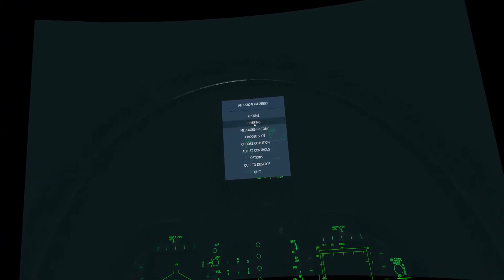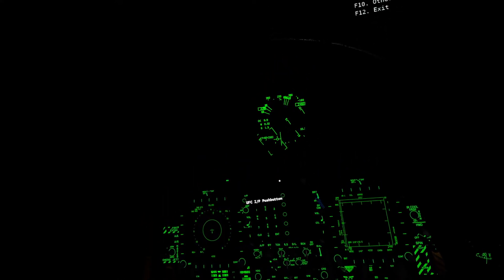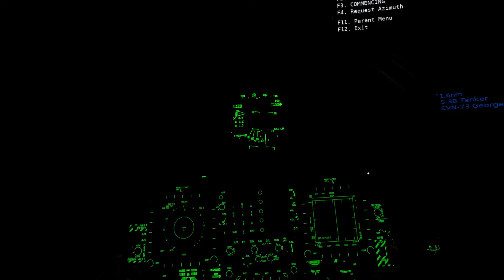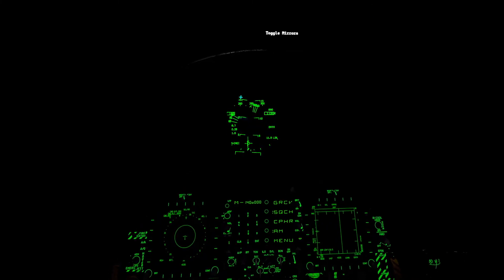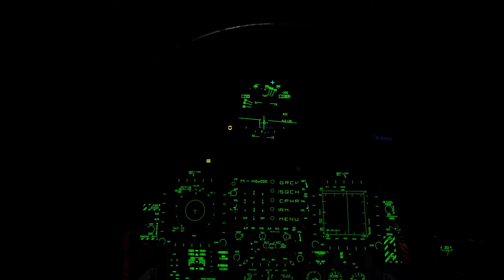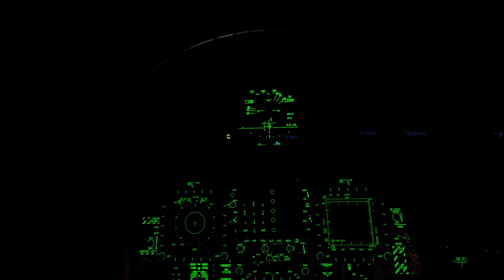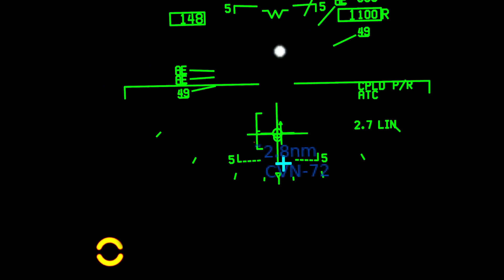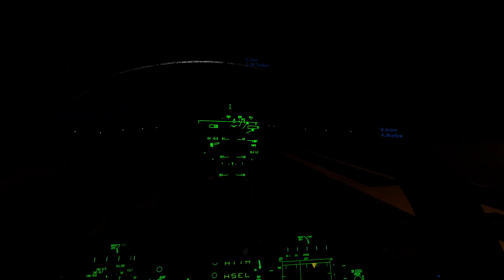Zero to Hero | DCS F/A-18C | 22 - ACLS | Case III Carrier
Basics on how to use ACLS in the F/A-18C